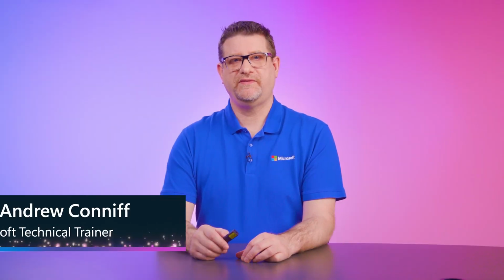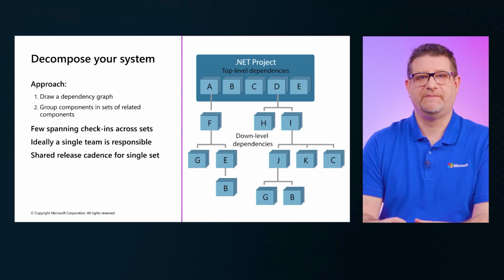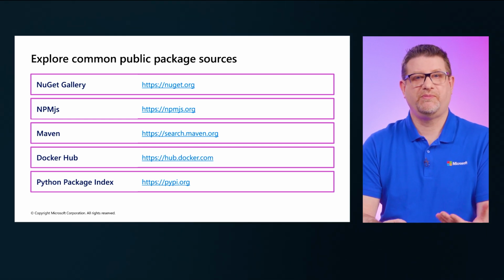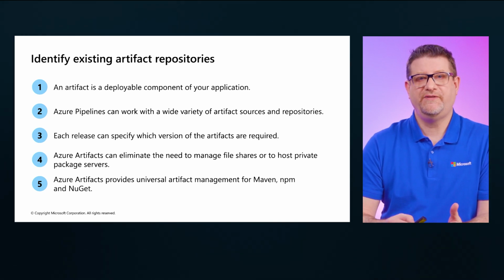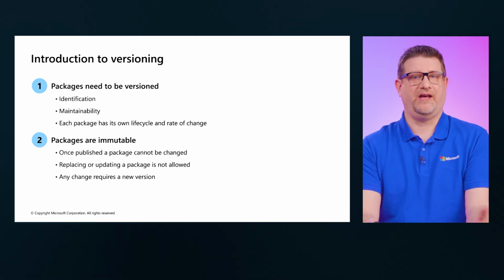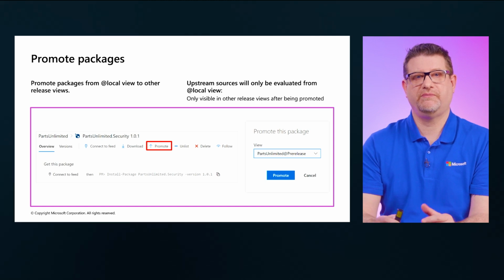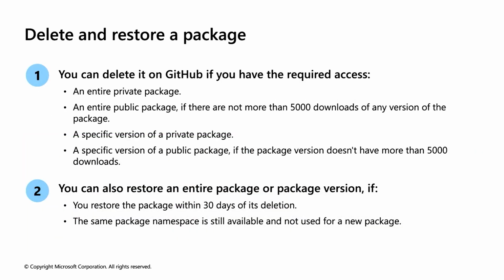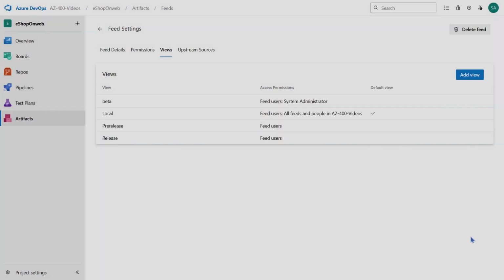Understand package management | AZ-400 | Episode 24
This episode focuses on designing and implementing a dependency management strategy. You’ll explore how development teams manage software dependencies end to end, including identifying and componentizing dependencies, using package managers and feeds, and securing and governing artifacts by using Azure Artifacts and GitHub Packages.

The session also explains semantic versioning strategies to help maintain stability and consistency across builds and releases. This episode aligns with AZ-400 certification objectives related to dependency management, artifact governance, and pipeline reliability.